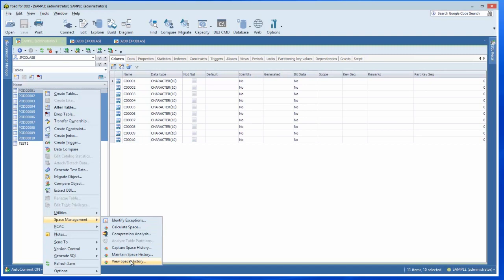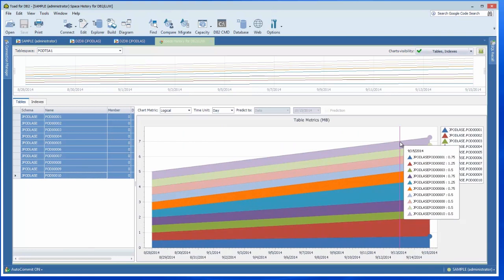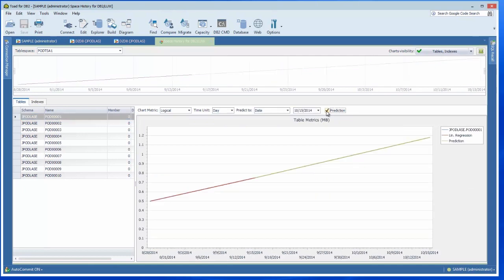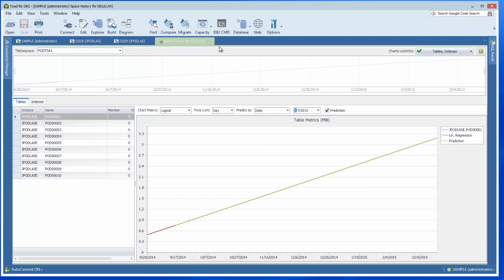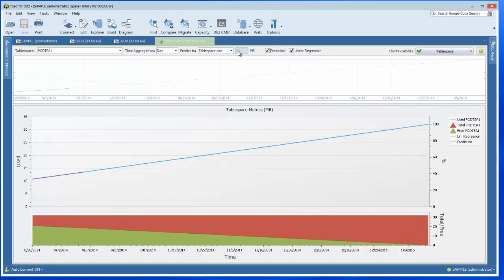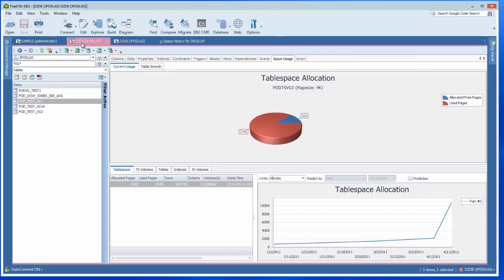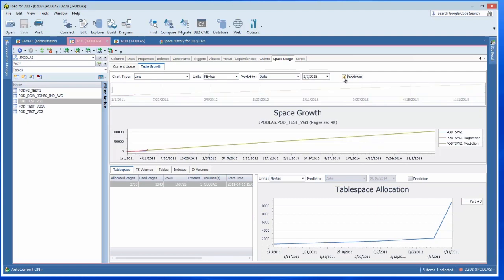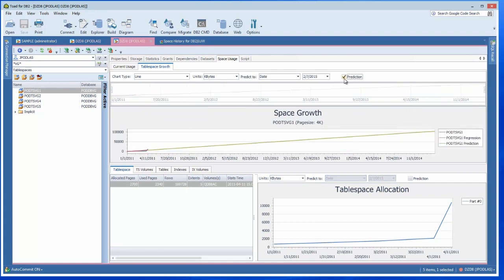How to use the space prediction feature in Toad for DB2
This video shows how to use the space prediction feature in Toad for DB2.